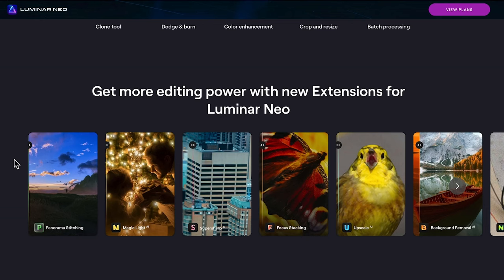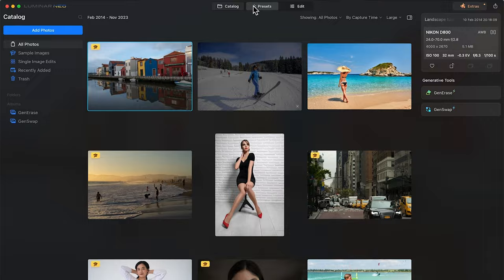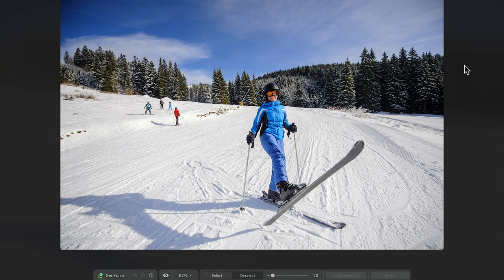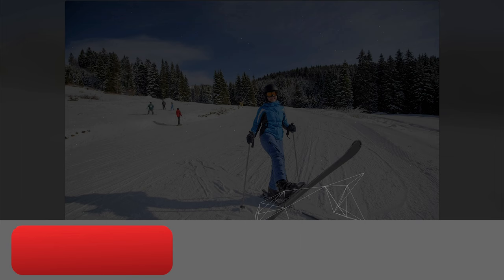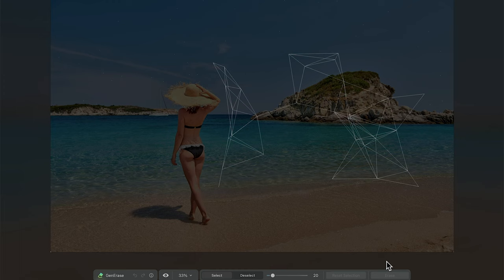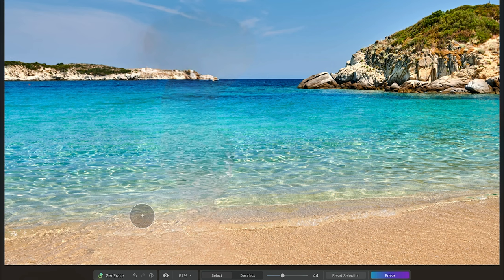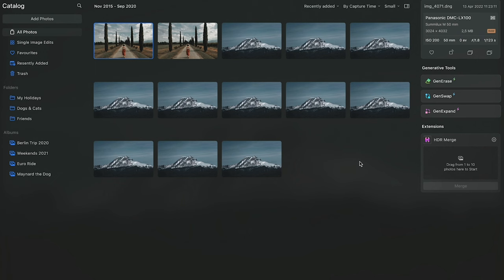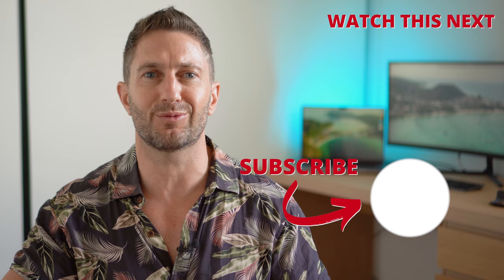NEW Luminar Neo Generative AI Photo Editing Tools Tutorial | Gen Swap, Erase & Expand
Luminar Neo now includes some game changing AI photo editing tools and generative AI tools similar to Photoshop 2024’s AI generative fill tool. The Luminar ai photo editor tools are called Luminar Gen Erase, Gen Swap and Gen Expand. Luminar’s ai photo editing tools are very powerful and easy to use. But what is Luminar Neo? Well it is the second most used photo editing app in the world, behind adobe photoshop 2024 and massively growing in popularity. But is it the best AI photo editor? Let's see!

Luminar Neo comes with all the typical photo editing tools you can imagine, so in this Luminar Neo tutorial, I’ll focus on demonstrating the game changing AI photo editing tools inside Luminar AI.

⏱️  CHAPTERS FOR "Luminar Neo Generative AI Best Photo Editing Tools Tutorial"  ⏱️

0:00 What is Luminar Neo AI photo editing
0:43 Luminar Neo tour of features
1:07 Luminar Neo tour of the App
2:10 Luminar Neo Gen Erase tutorial
4:36 Luminar Neo Gen Erase Example 2
6:41 Luminar Neo Gen Swap tutorial
7:24 Luminar Neo Gen Expand tutorial
8:18 Luminar Neo pricing
8:47 What to do next

In this video you will learn:
- How to use Luminar Neo Gen Swap
- How to use Luminar Neo Gen Erase
- How to use Luminar Neo Gen Expand
- How to use Luminar Neo Generative AI
- How to use Luminar Neo ai photo editing
- Is Luminar Neo the best AI photo editor